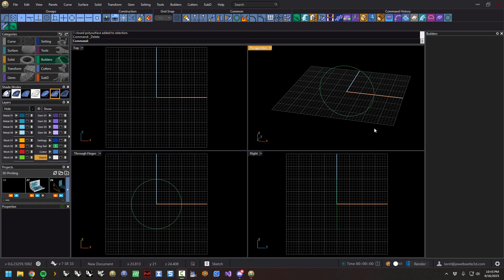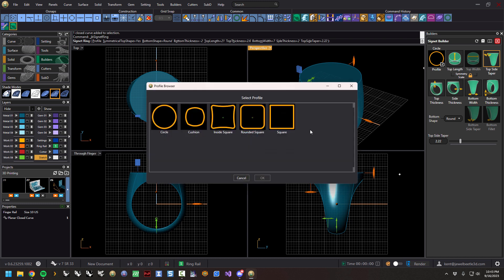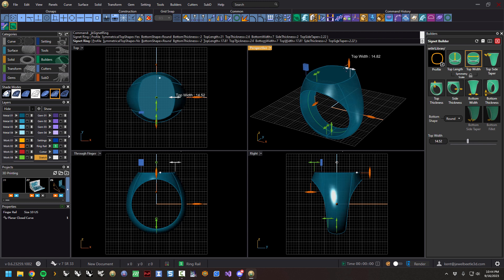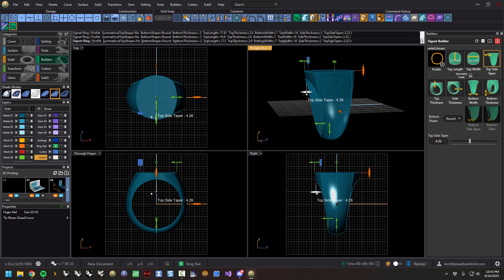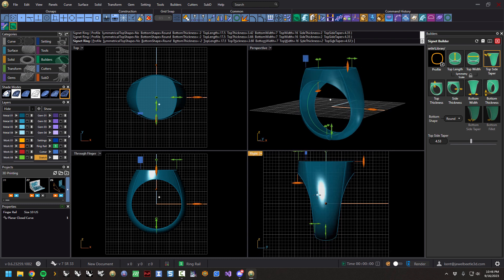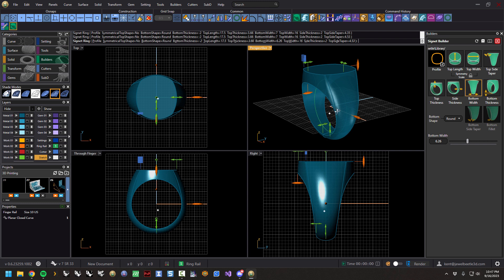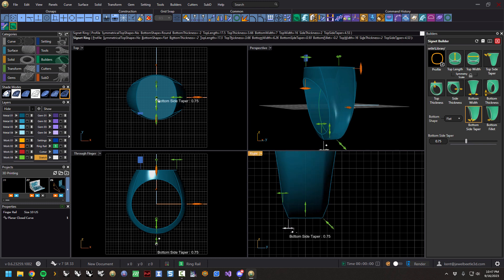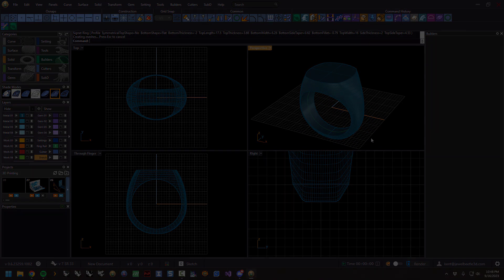Signet Builder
This video describes the functionality of Signet Builder.